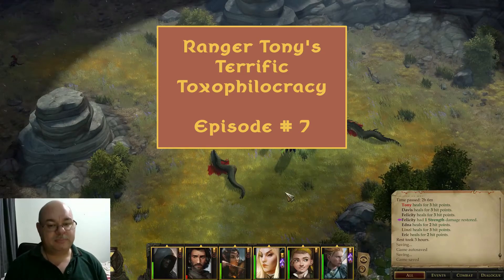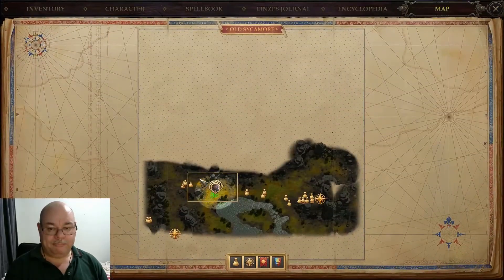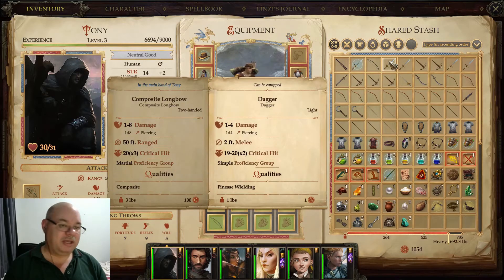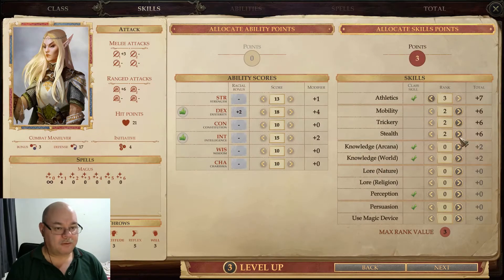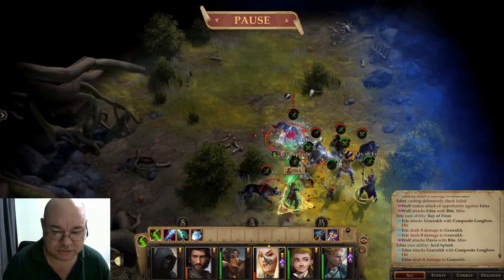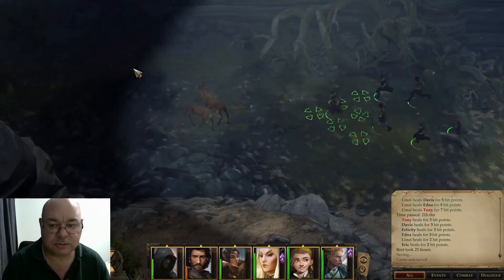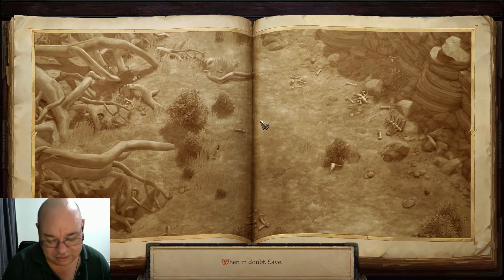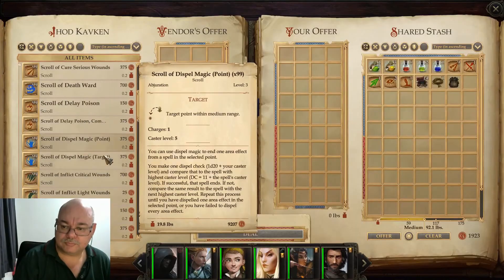PFKM: Ranger Tony's Terrific Toxophilocracy #007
Ranger Tony plays Pathfinder Kingmaker with a full party of Archers